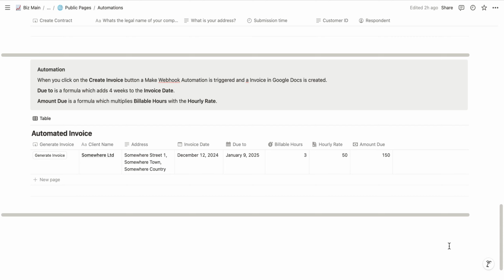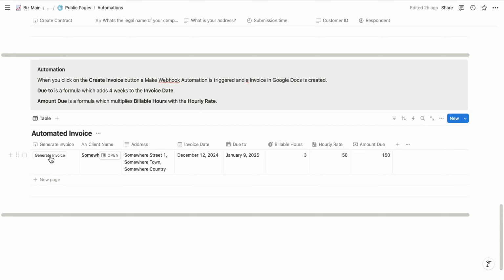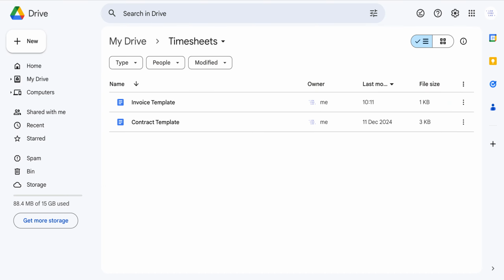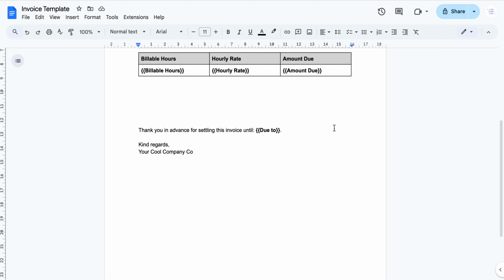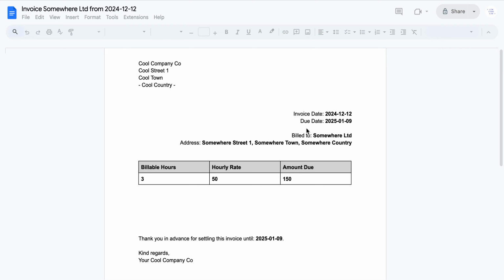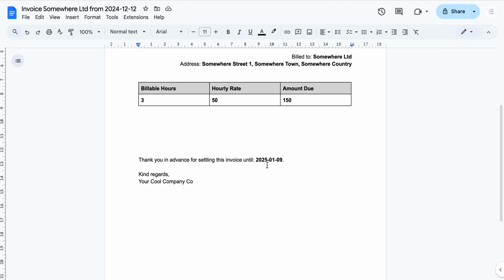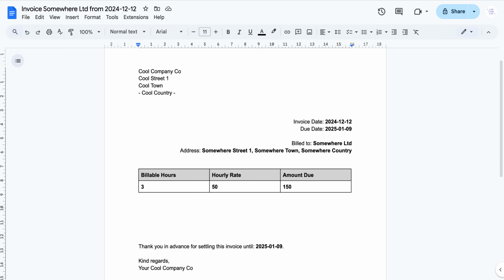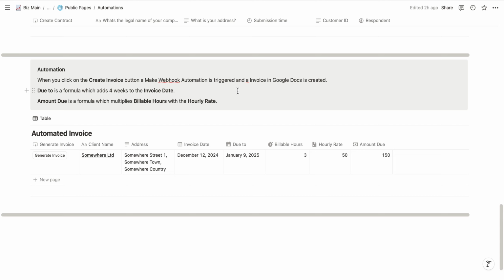Automated Invoice Generation with Notion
(Ad)

(Ad)

In this video, we show you how to set up Automated Invoice Generation in Notion:
- Clicking the Create Invoice button triggers a Make Webhook Automation.
- This automation generates a custom Invoice in Google Docs, ready for sending or archiving.

Perfect for freelancers, agencies, and small businesses, this workflow simplifies invoicing, saves time, and ensures a professional output. Watch the video to see how to integrate Notion with Google Docs for seamless invoice creation.